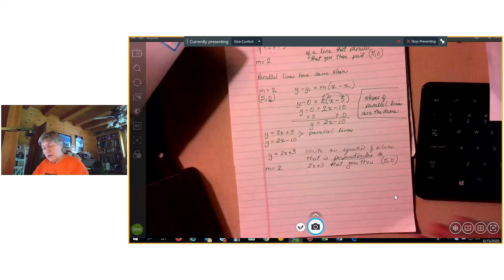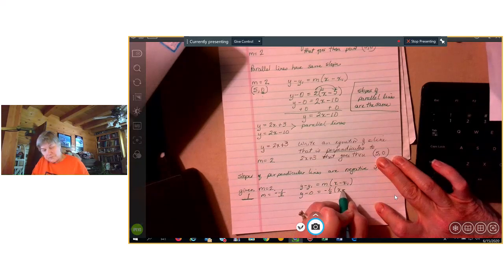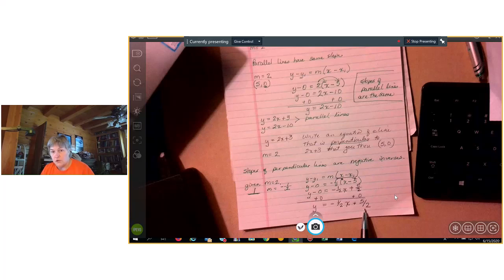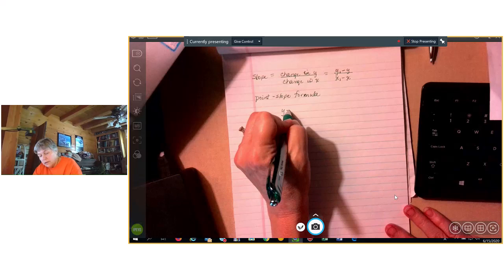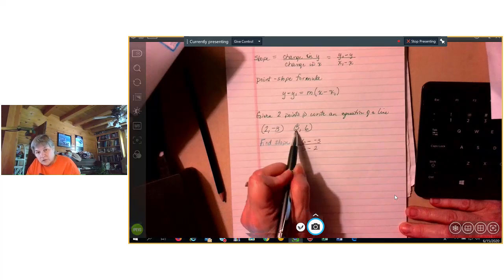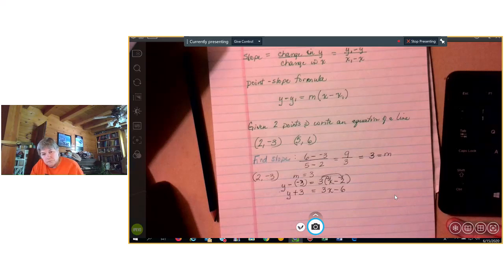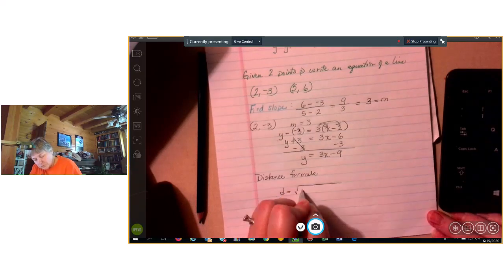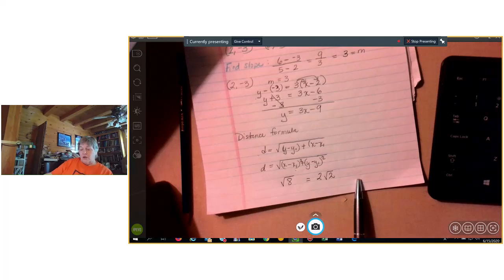MAT 215 Exam review Monday, June 15, 2020 10 37 58 AM